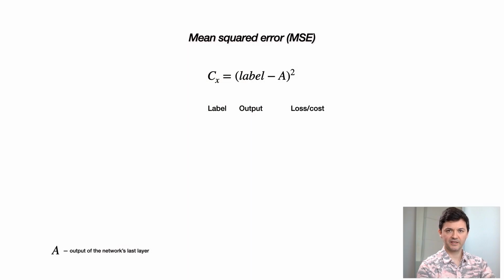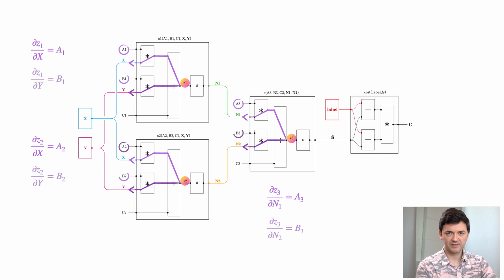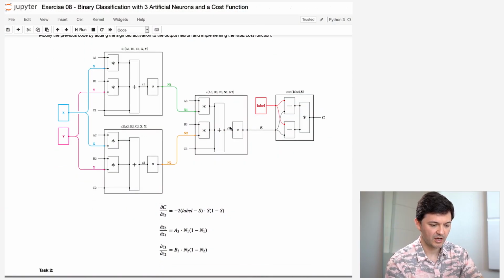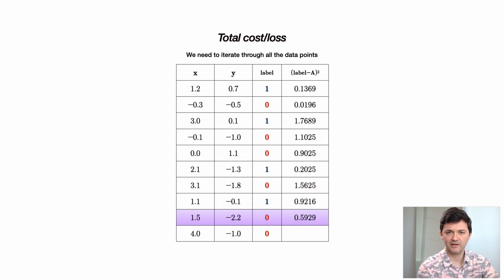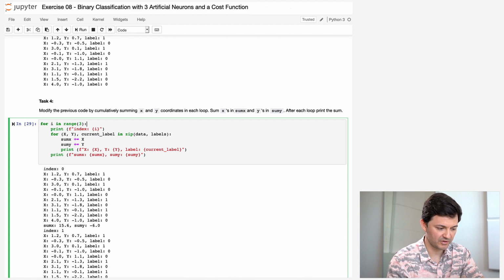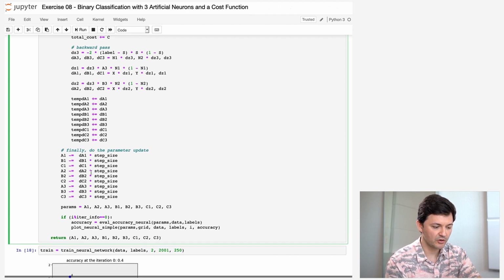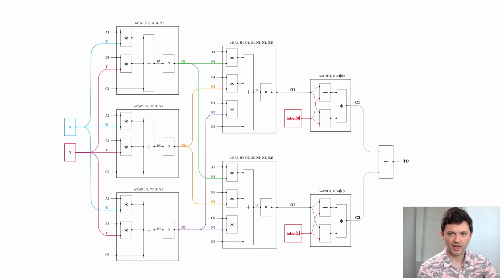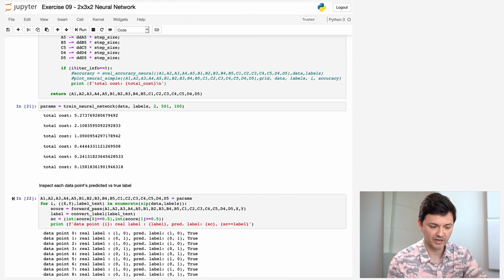Computing Gradient for Larger Neural Networks, Applying MSE Cost Function and Using Batch Training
This class aims to strengthen and further develop your calculus and coding skills through practice. We start by implementing the mean squared error cost function in a 3-layer neural network used for binary classification. To compute the gradient more effectively, we introduce a strategy, in which we first locate the most strategic points within the network's graph—weighted sums. We show how from these positions, calculating the partial derivatives in terms of weights and biases becomes trivial. Then we introduce the idea of a total cost/loss—a single objective measure attesting to how well your network is performing its given task. Total loss/cost allows us to effectively monitor the neural network's performance without resorting to visualisation. To further elaborate on the idea of efficiency, we introduce three main strategies neural network training strategies: online training, mini-batch and batch training, and implement them in code. In larger neural networks, we often encounter branching of neuron's outputs: an output of a single neuron becomes an input for all the neurons in the following layer. Branching brings an additional layer of complexity when computing the gradient and implementing loss functions. We show how mitigate these challenges successfully.

Lecturer: Dr. Nikola Marinčić, Chair for Digital Architectonics
06, April 2020, ETH Zurich